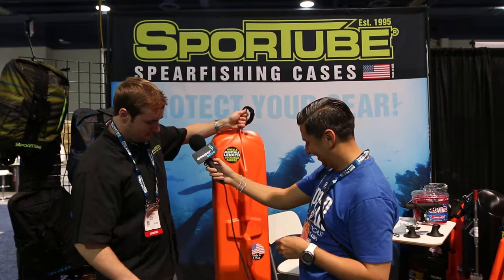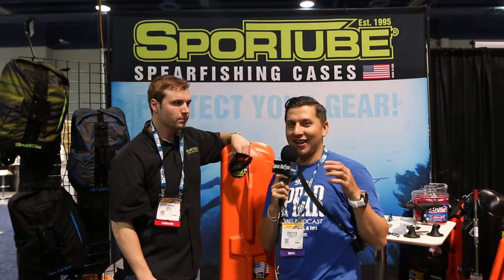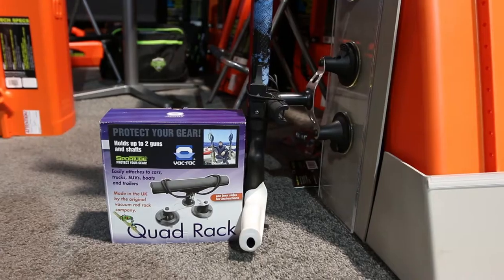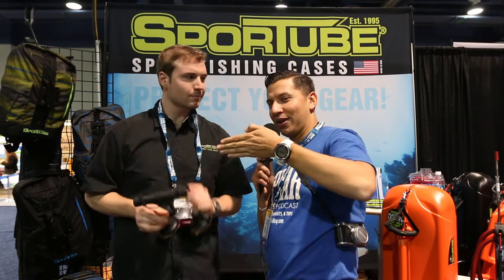SporTube at DEMA Show 2016